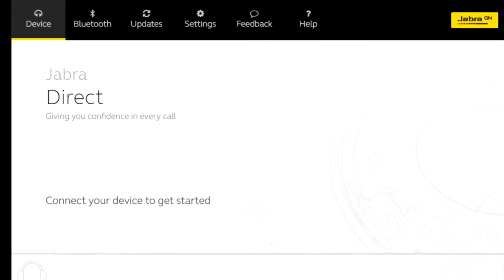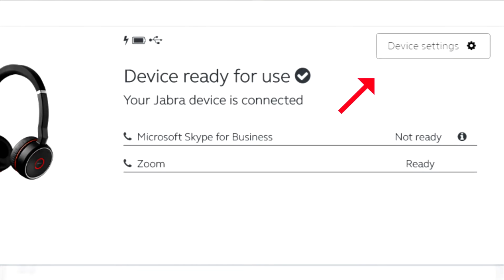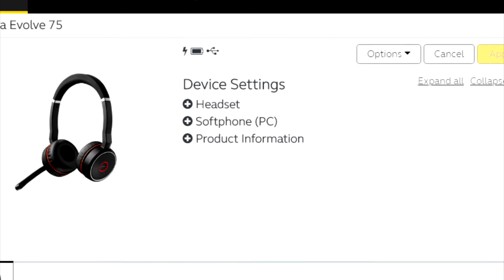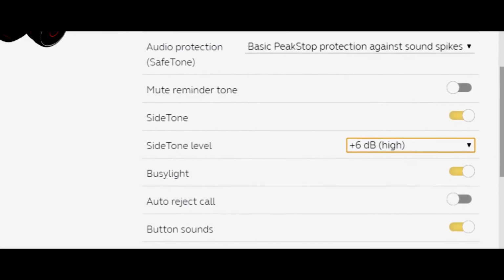How to Change Settings in Jabra 65 75 Headset using Jabra Direct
You can change some settings on your 65 or 75 Jabra headset using a free app called Jabra Direct. (see download page below.)  I have a Jabra Evolve 75, but the program is designed to work with all the Jabra headsets.

The program allows you to customize settings. For example, if you don't want "reminder tones," you can turn them off. I used the program to increase the "side tone" in my headset (That's the sound of your own voice in the headset.)  You can also use this program to download updates to the firmware in your headset.  All of this worked fine.

Jabra headsets use audio compression, which cuts-off the low and high pitches. That's why it sounds like I am on a telephone!  I was hoping I could modify that, but Jabra Direct does not allow you to change the compression algorithm.

Some problems: On my windows PC, I noticed that the program sometimes doesn't end properly.  Then, when you try to start it again, nothing happens. If the program fails to start, open the task manager and look for (and terminate) any already-running Jabra Direct.